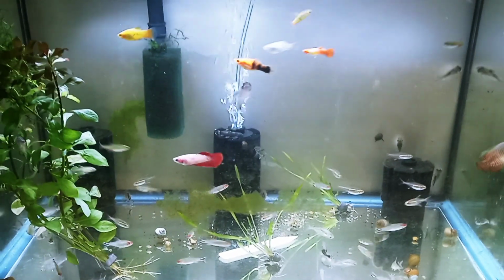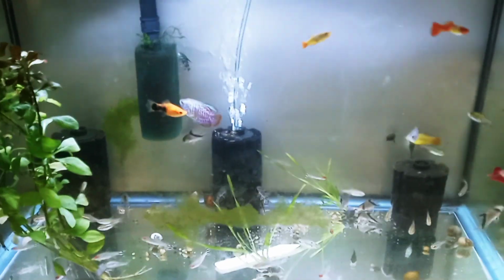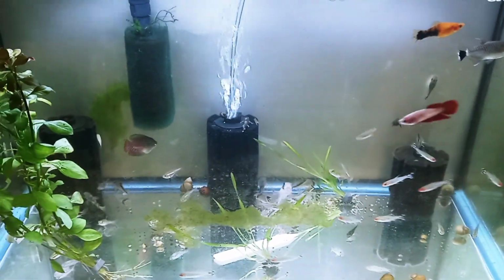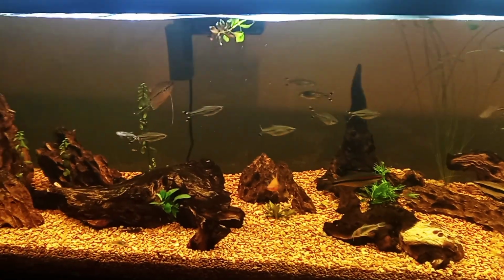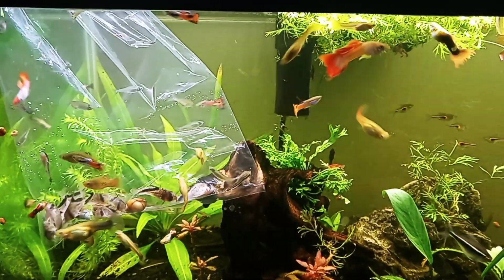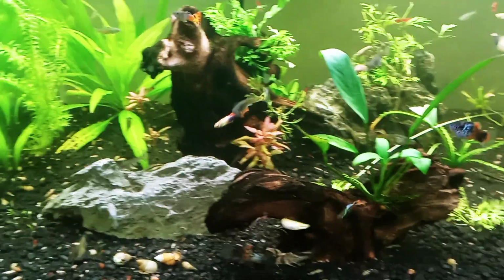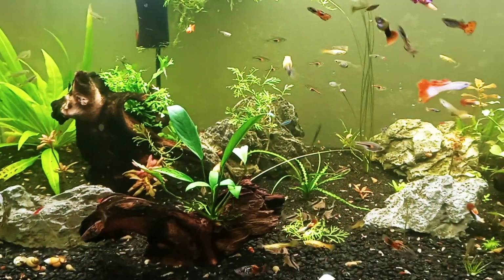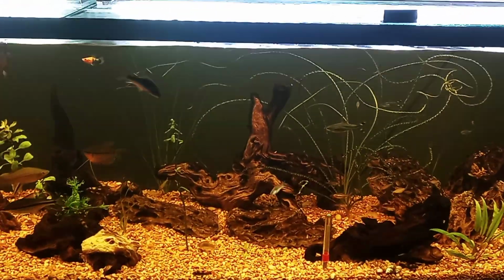Tetras, Corydoras, Otocinclus, Livebearers & More Moving To New Tanks As Quarantine Period Is Over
The quarantine period is over and the new fish I acquired from multiple PetSmarts, Petco, and my local fish store recently are ready to move to their new tank.

New additions to the 84 gallon 6 foot aquarium include rummy nose tetras, glowlight tetras, my first betta (female veiltail), a female orange tuxedo swordtail, Japanese trapdoor snails, corkscrew vallisneria, and ludwigia repens.

New to the java moss filled 40 gallon breeder livebearer community tank: a male neon dwarf gourami, otocinclus, a panda garra, and a stem of ludwigia repens.

New to seiryu stone aquascaped 40 gallon: green fire tetras, melini corydoras, otos, a male red cap guppy, a male yellow platy, Japanese trapdoor snails, and ludwigia repens.

To go inmy 10 gallon wild guppy tank will be peppered corys and a nerite snail.

An online order for fish & plants will be coming from Aquatic Arts and a plant order from KJE Aquatics.